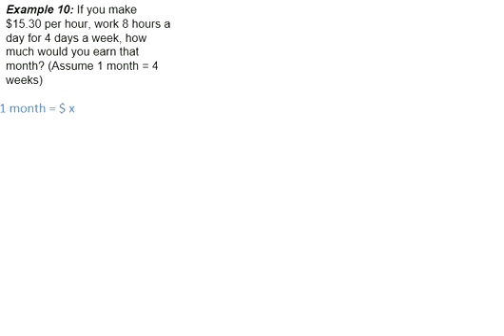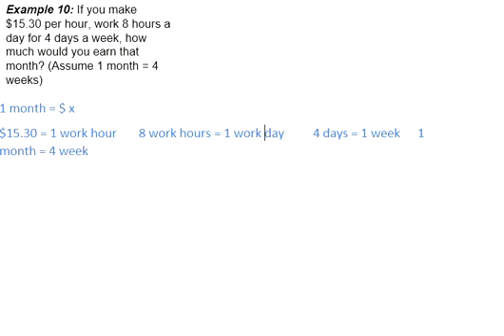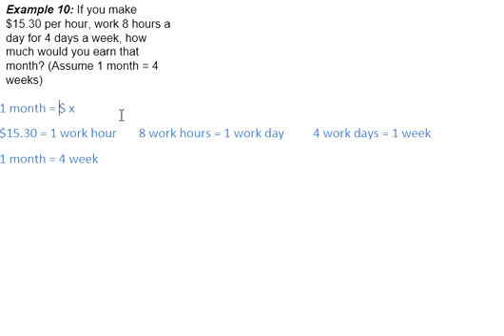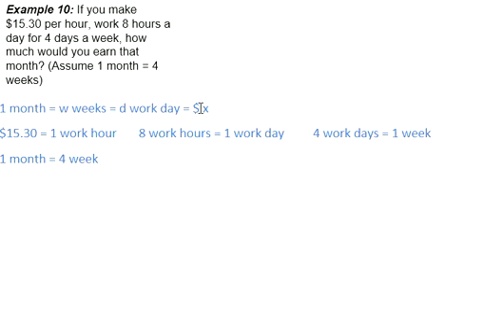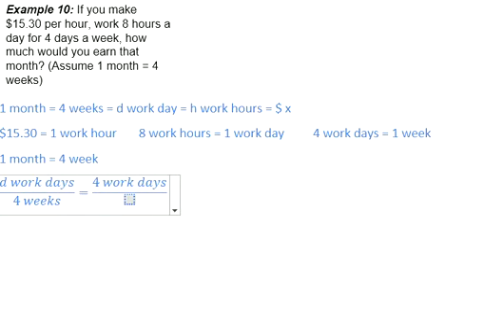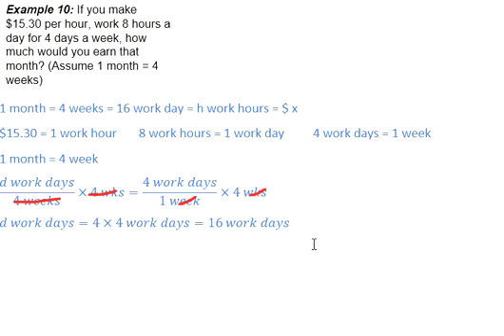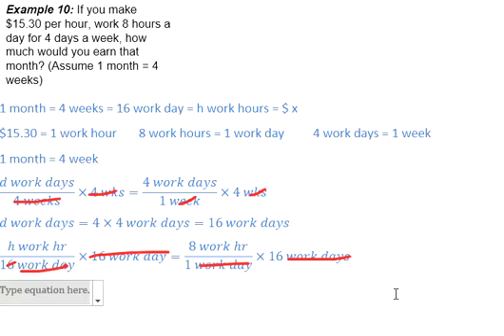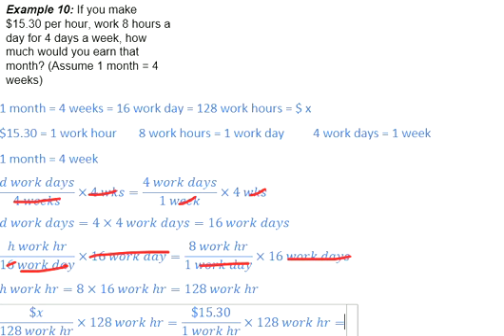2A Ex 10